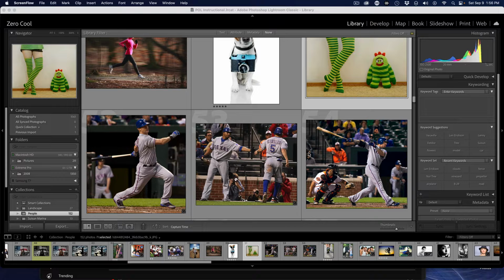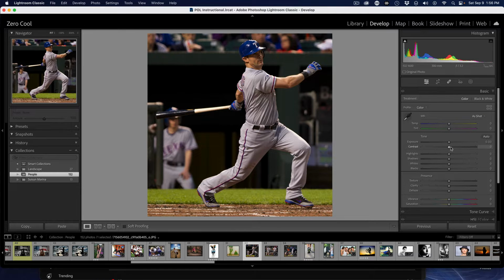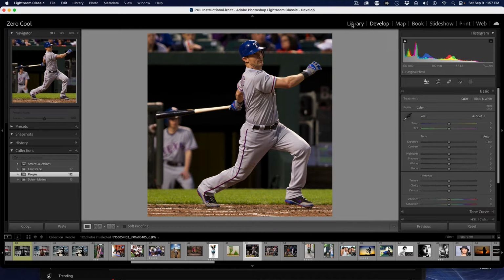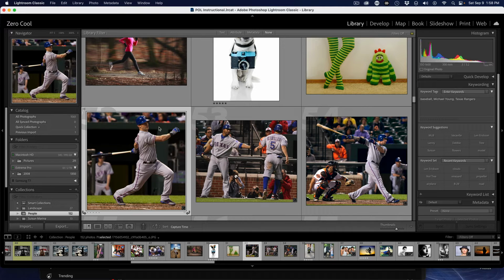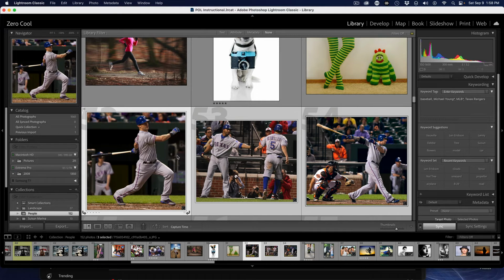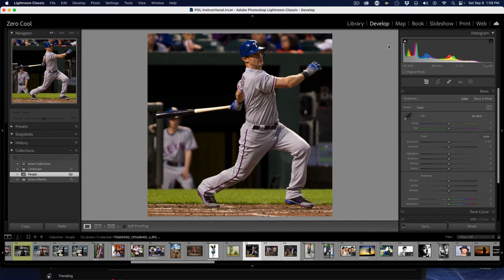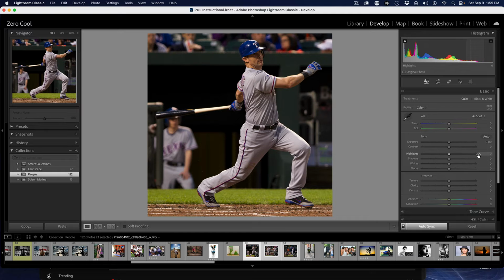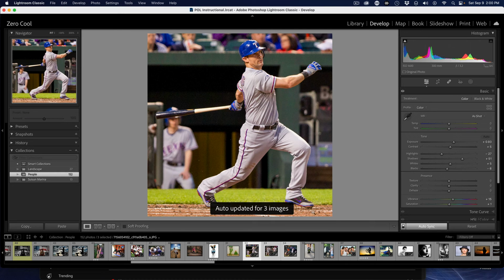Hidden Batch A.I. Auto Processing in Lightroom